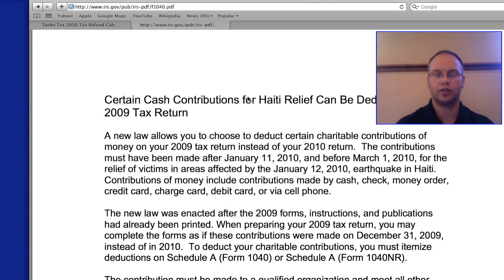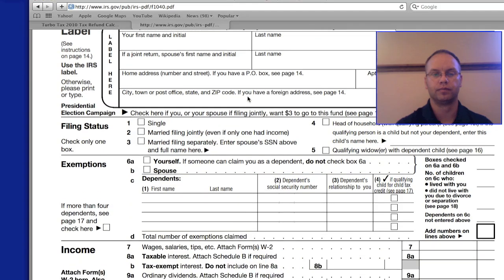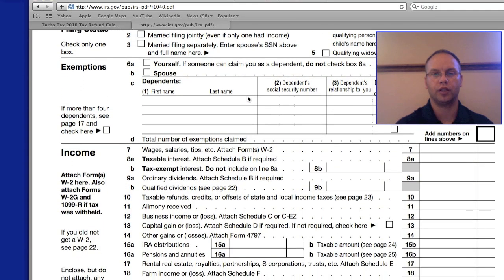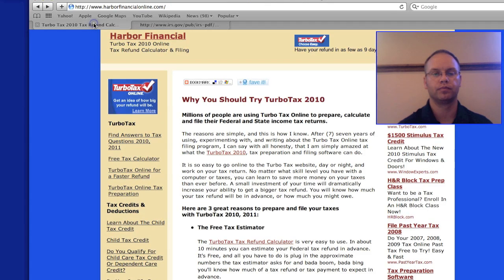2011, 2012 1040 Tax Return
2011, 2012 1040 Tax Return